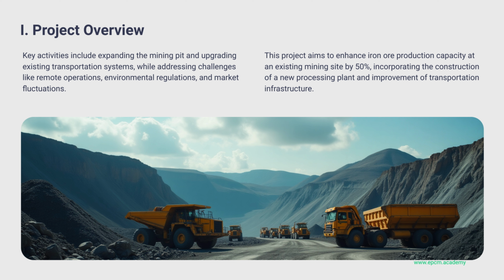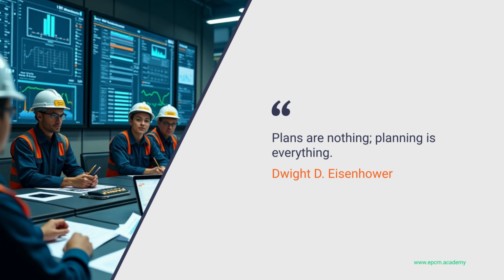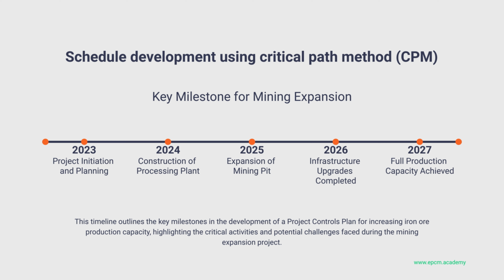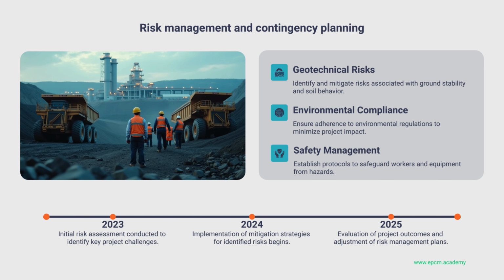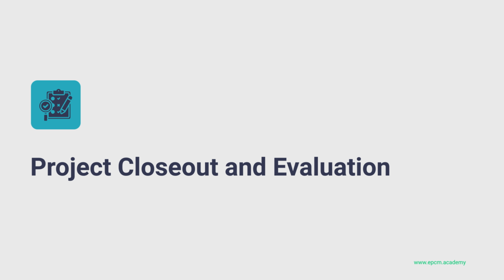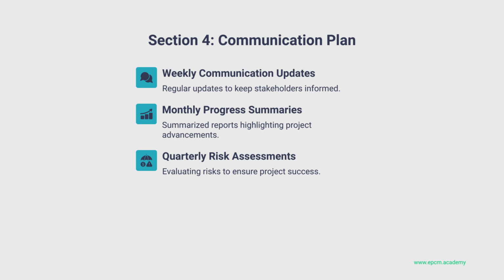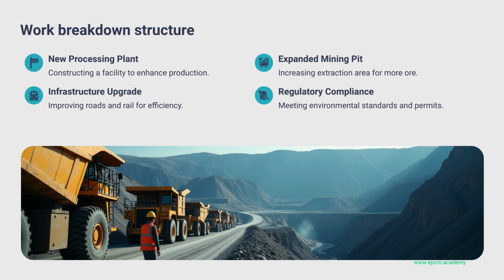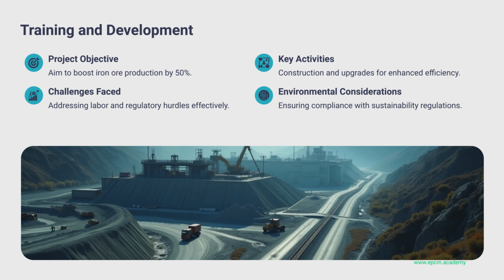Study Case: Project Controls Plan for Mining Expansion Projects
★ I. Project Overview: Iron Ore Production Expansion

This section provides a brief overview of the hypothetical mining project, describing its goal of increasing iron ore production capacity and highlighting key activities such as building a new processing plant, expanding the mine shaft, and modernizing transportation infrastructure. It also identifies challenges specific to mining projects, such as remote location, environmental regulations, and commodity price fluctuations.

★ II. Application of General Project Control Plan Requirements

Mission Statement: Focused on providing timely and accurate project control information for effective decision making and project success.

Delegation of Authority: Establish a project steering committee with representatives from key stakeholders to oversee the plan.

Revision Control: Implement a formal change management process with documentation and approval for all plan revisions.

Organizing for project control: Creating a dedicated project control team with specific functions, including cost engineers, planners/schedulers, document controllers, and a risk management specialist.

★ III. Functional applications of project controls in the mining context

This section demonstrates the practical application of project control functions within the mining project, covering areas such as:

Project planning: defining the project scope and execution strategy, considering phased approaches and modular construction for the remote location.

Establishing control accounts for major work packages such as the processing plant and infrastructure upgrades.

Developing a detailed project schedule using CPM techniques, taking into account lead times, mobilization, and seasonal weather impacts.

Preparing a detailed cost estimate considering market prices, labor rates, transportation costs, and contingencies.

Resource Planning – Creating detailed plans for labor, equipment, and materials, using histograms to track resource utilization.

Addressing availability of skilled labor and potential training needs.

Planning equipment selection and maintenance for high availability in the mining environment.

Procurement Planning – Developing a plan to ensure timely procurement of materials and equipment, addressing lead times, logistics for delivery to remote sites, and supplier selection.

Value Analysis and Engineering – Conducting workshops to identify opportunities for cost optimization, exploration of alternative materials, process flow optimization, and waste minimization.
Risk Management – ​​Developing a comprehensive plan to identify, assess, and mitigate potential risks specific to mining projects, such as geotechnical, environmental, safety, and community relations risks.
Using quantitative risk analysis techniques such as Monte Carlo simulation.
Measuring Project Performance: Establishing a detailed cost breakdown structure aligned with the project WBS for accurate cost tracking.

Implementing regular cost reporting to monitor actual costs against budget.

Tracking progress using a combination of methods, including units completed, incremental milestones, and level of effort.

Conducting regular site inspections and progress meetings.
Evaluating Project Performance: Using Earned Value Management techniques.
Managing Change: Implementing a formal change management process to control scope, schedule, and budget changes.
Documenting, evaluating, and obtaining approval for all change requests.
Managing the Project Historical Database: Maintaining a comprehensive project archive that includes all project documents, data, and records for future benchmarking and improvement.

★ IV. Systems, data and communication plans

This section focuses on the technical and communication aspects of the project control plan in the mining context:

Data and systems integrity plan: Use integrated project management software and ensure interface with the accounting system.

Communications plan: Establish a schedule for regular project meetings. Define frequency of meetings.